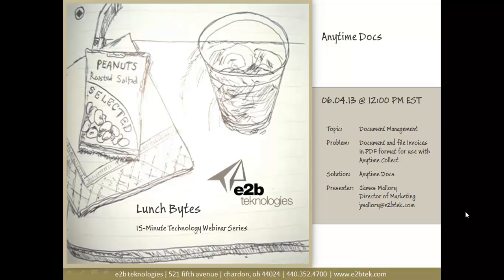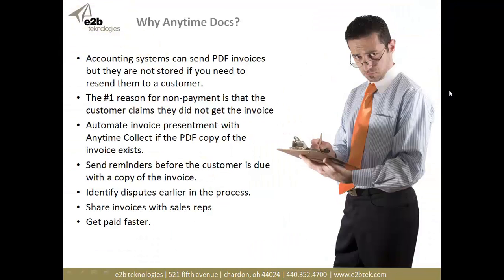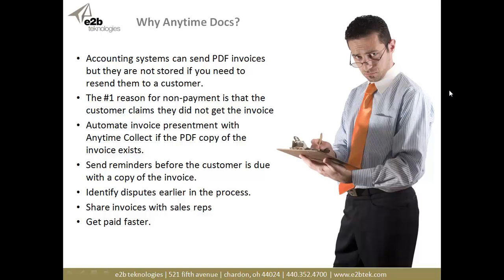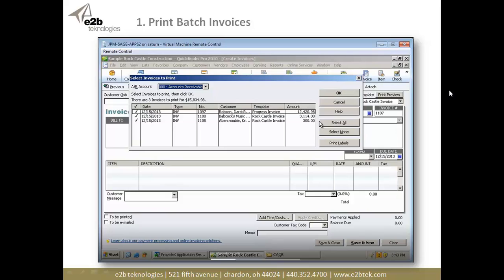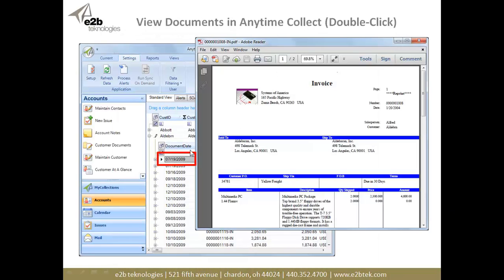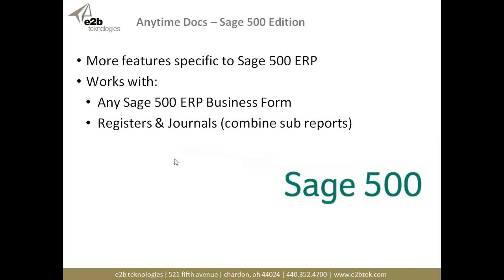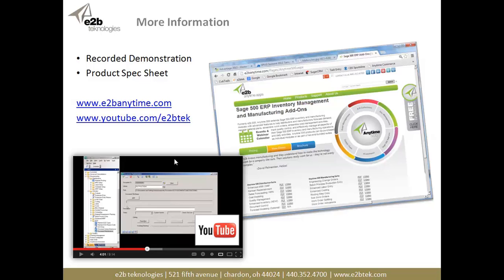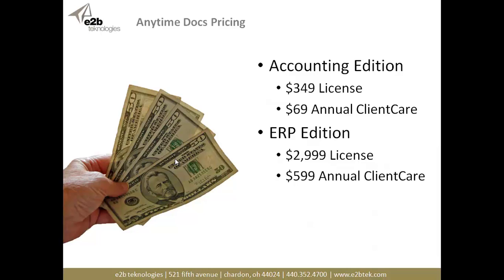Document Management Software for ERP / Accounting systems -Anytime Docs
Do you need to create and file PDF copies of invoices and other documents you generate through your accounting system? Anytime Docs creates PDF copies of invoices (when printing multiple invoices at one time or one at a time) from virtually any accounting or ERP
system, names the individual documents, and automatically stores them on your network, on Microsoft SharePoint, or another location for retrieval. Advanced integration is available for Sage 500 ERP business forms, registers, journals, and more.